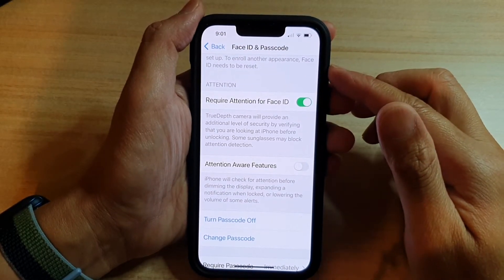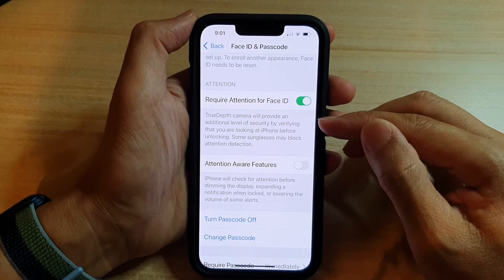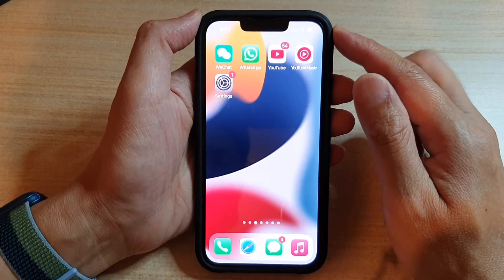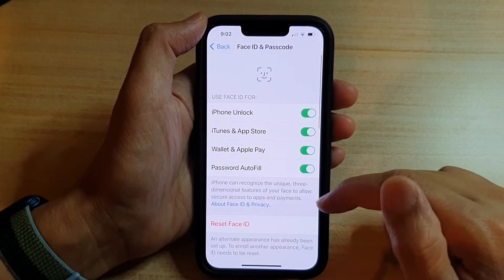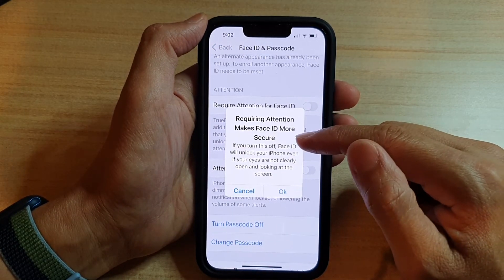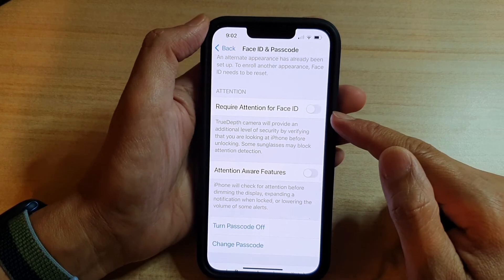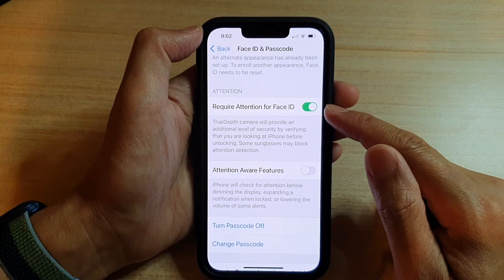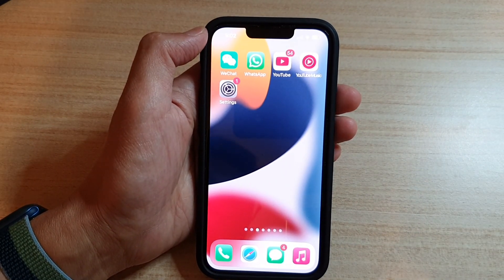iPhone 13/13 Pro: How to Enable/Disable Require Attention for Face ID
Learn how you can enable or disable require attention for face ID on the iPhone 13 / iPhone 13 Pro.